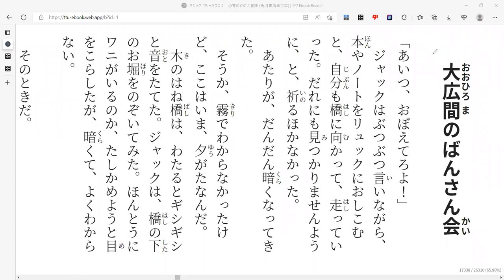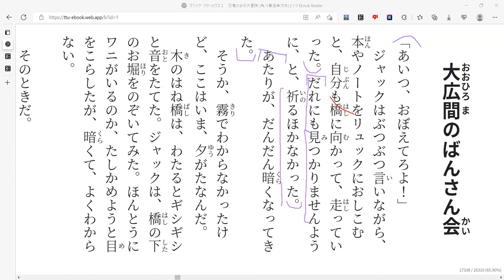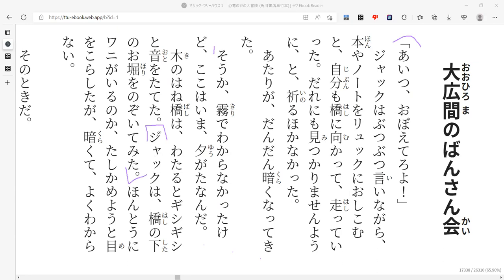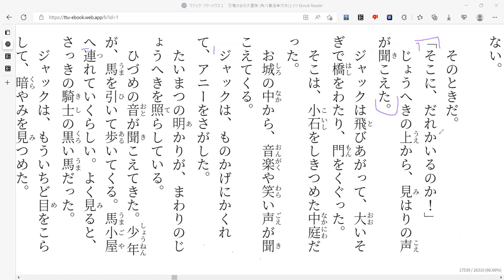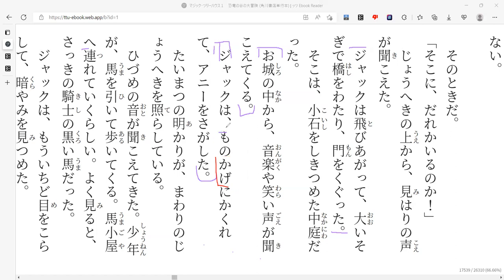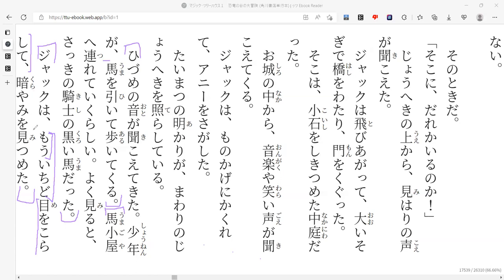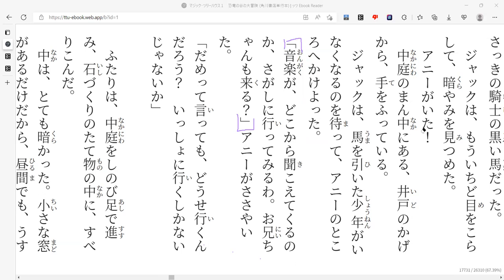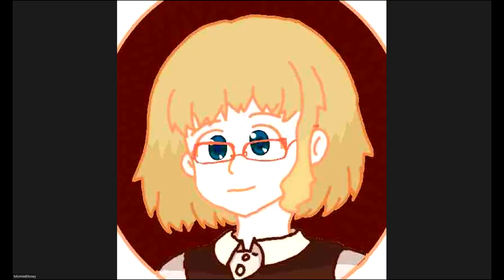Discussion 8 黒い馬の騎士 The Magic Treehouse